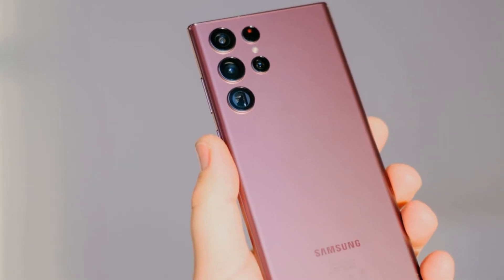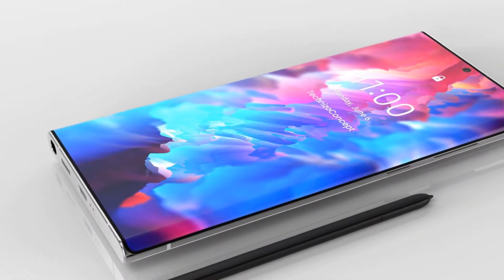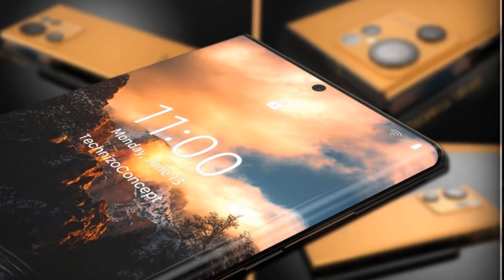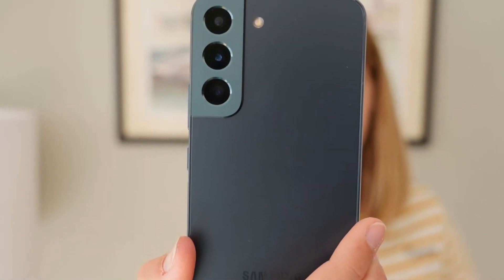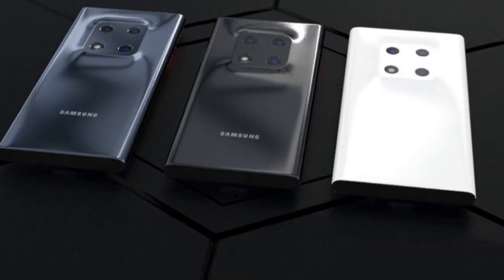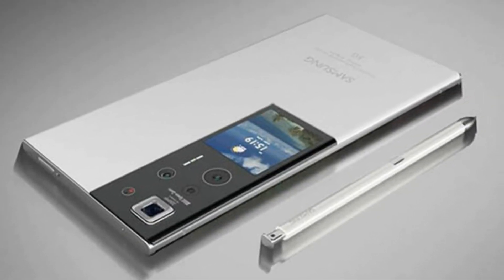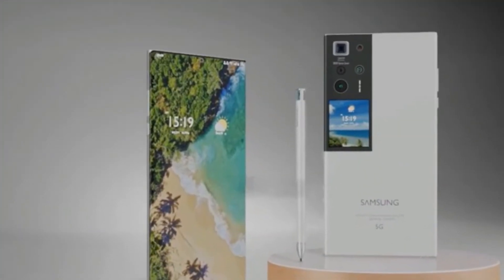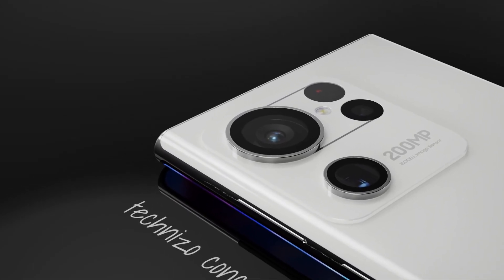Samsung Galaxy S23 Ultra (2022) latest Specs!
In this video i am going to tell you all the necessary details regarding Samsung Galaxy S23 Ultra (2022). Latest Leaks . I will tell you its price, release date, features, leaks, rumor's, cost and many more so watch this video till the end...!
Previous Videos.